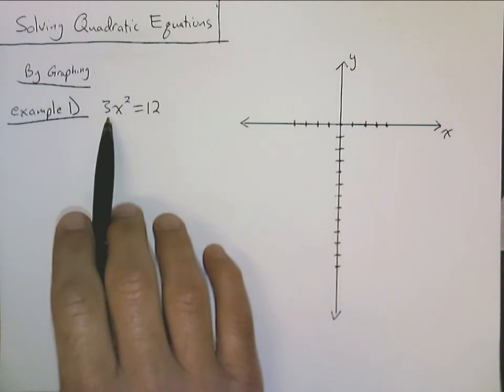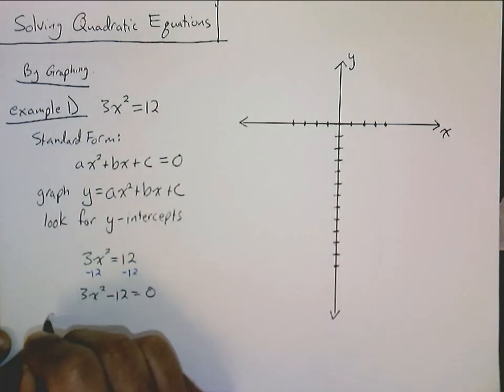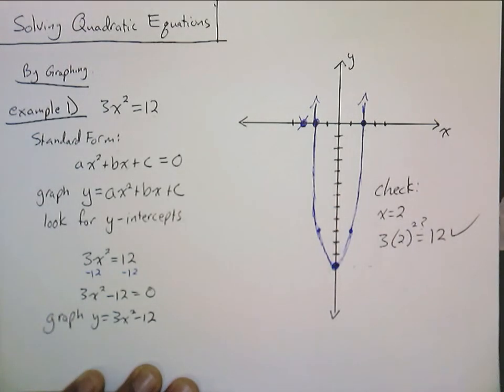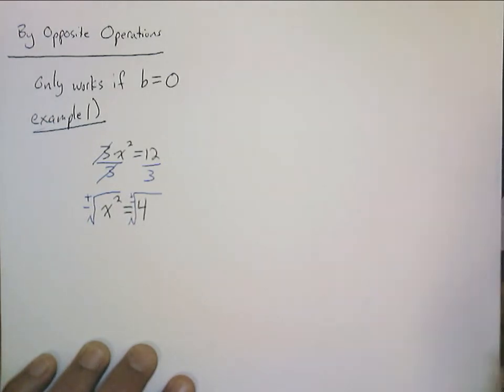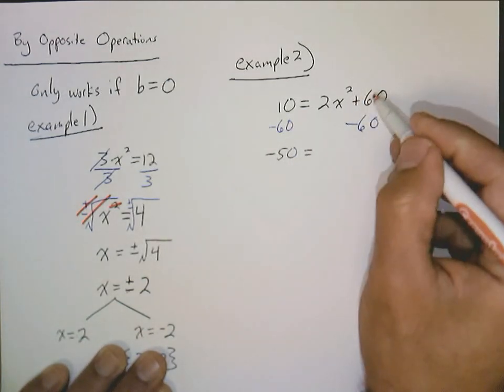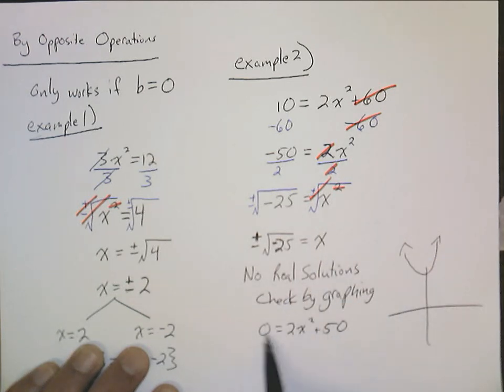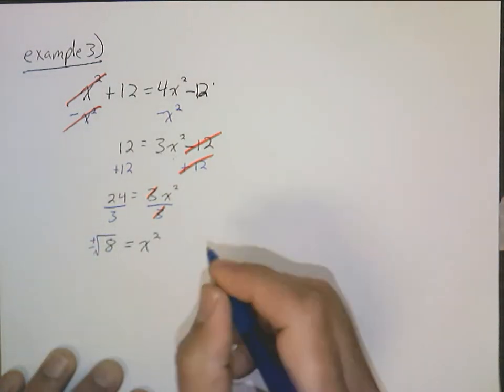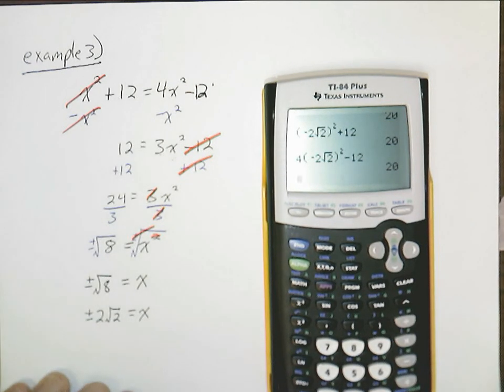42 Solving Quadratic Equations by Graphing and Opposite Operations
How to solve quadratic equations by graphing and by using opposite operations.